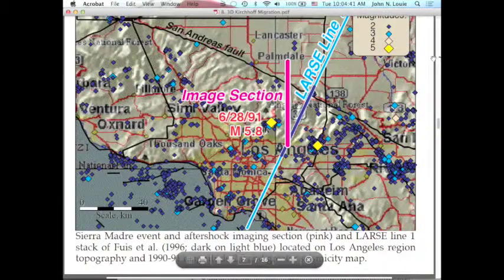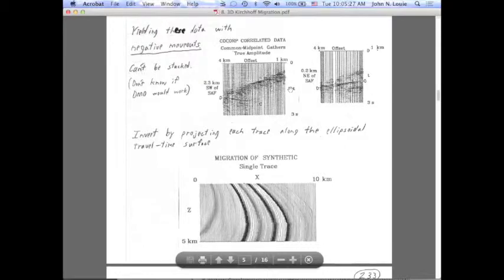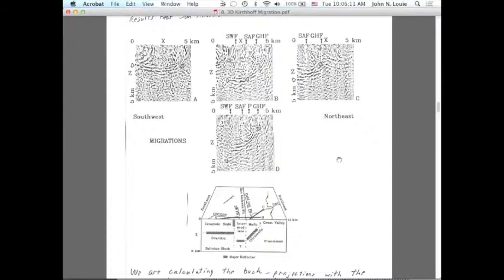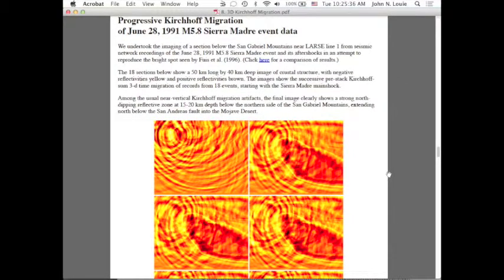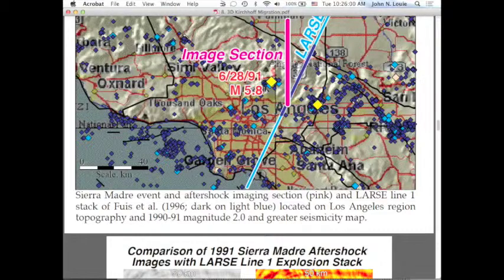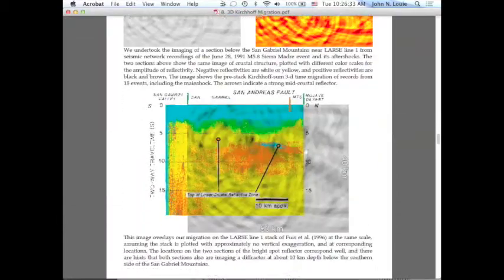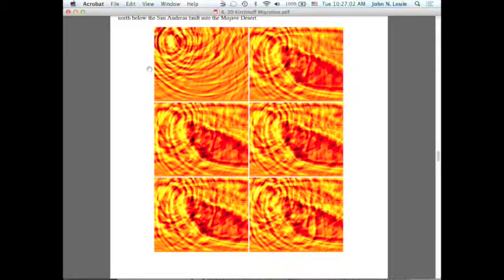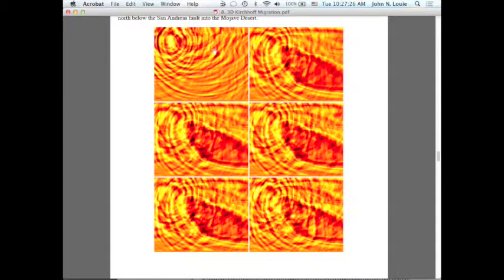8c 3D Kirchhoff Migration PSTM